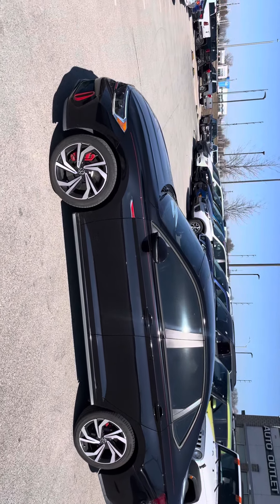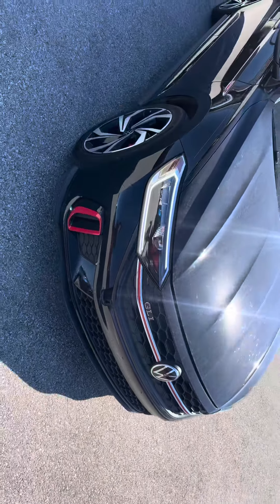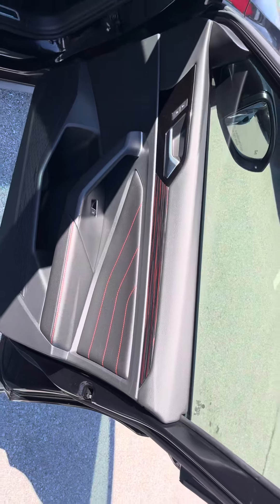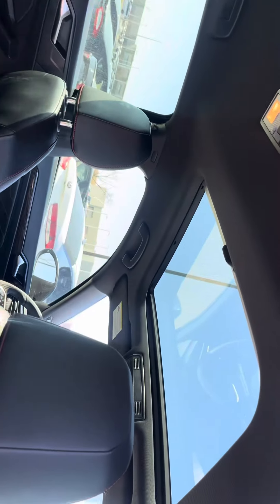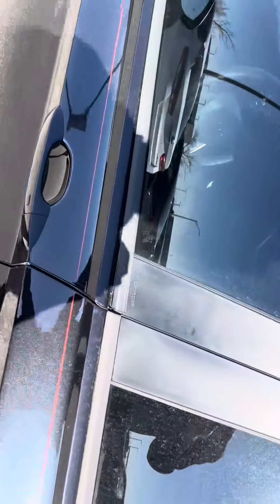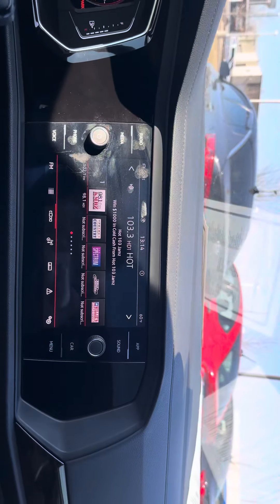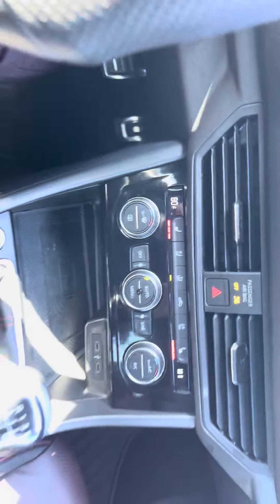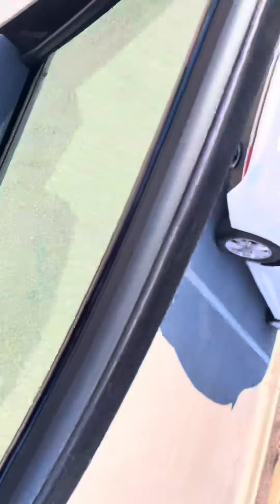2022 Volkswagen GLI